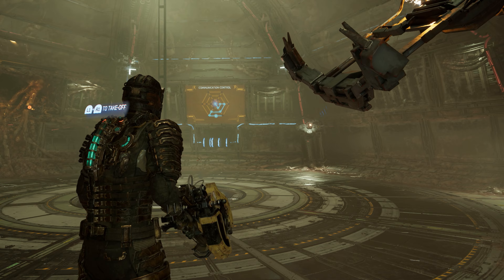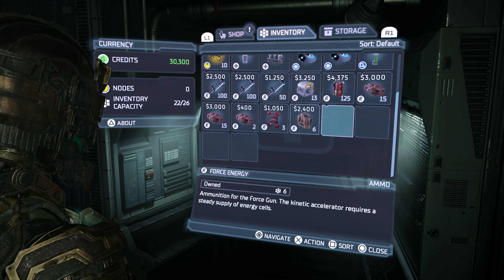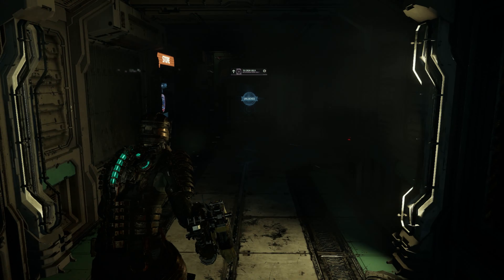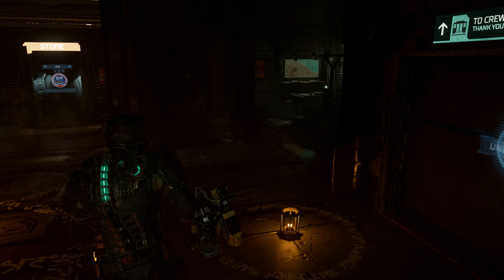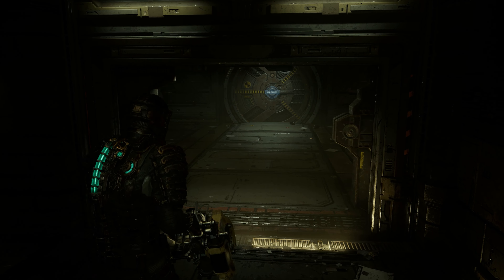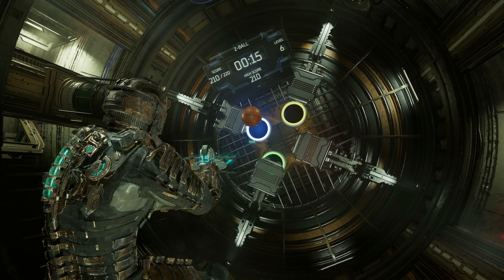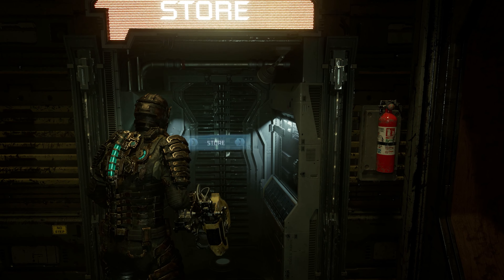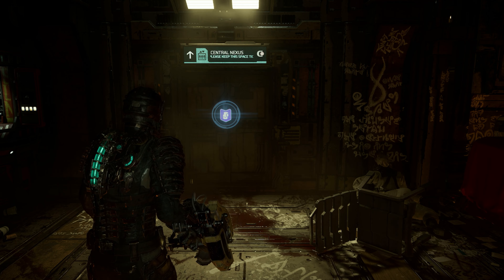Dead Space PS5 Walkthrough (Chapter 10: End of Days) Part 18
CONTENT WARNING

Dead Space contains graphic violence, including explicit depictions of dismemberment, impalement, blood, gore, vomit, and death.
Gameplay and cinematic scenes depict numerous traumatic events, and portray harmful behaviors associated with mental health. Topics include self-harm and suicidal ideations, death of colleagues and relatives, claustrophobia, psychosis, visual/auditory delusions, and obsessive behaviors.

"A DEEP MORE IMMERSIVE EXPERIENCE
This remake brings jaw-dropping visual fidelity, suspenseful atmospheric audio, and improvements to gameplay.

IMMERSE YOURSELF IN NEXT-GEN SCI-HORROR
From the frighteningly detailed rooms and workspaces of a slaughtered crew to the eerie atmospheric sounds of a desolate spaceship, you'll explore a stunning sci-fi setting full of unpredictable and tense moments without interruption.

UNRAVEL THE MYSTERY ABOARD THE USG ISHIMURA
Following an expanded narrative experience, uncover the dark secrets behind the events aboard the USG Ishimura through the final logs of the ill-fated crew and your encounters with the few survivors that remain.

IMPROVISE TO SURVIVE
Confront the nightmare aboard the USG Ishimura with genre-defining strategic gameplay. Repurpose and upgrade Isaac's engineering tools to creatively defeat enemies with precision.

JAW-DROPPING VISUAL FIDELITY
See how the the game’s art, character models, lighting, and visual effects have been refined for today’s generation of platforms."

- Motive / Electronic Arts Inc.

Single Player (Story Campaign)
PlayStation 5 (Captured via ElGato 4K60 Pro [4K when available])

Rating: M (Mature) [Blood and Gore/Intense Violence/Strong Language]
Release Date: January 27, 2023 (U.S.) [Original: October 14, 2008]
Available on PlayStation 5, Xbox Series X/S, PC